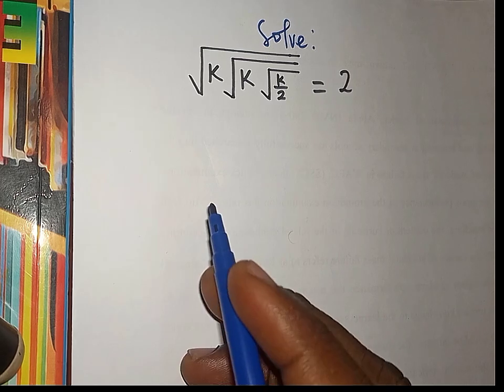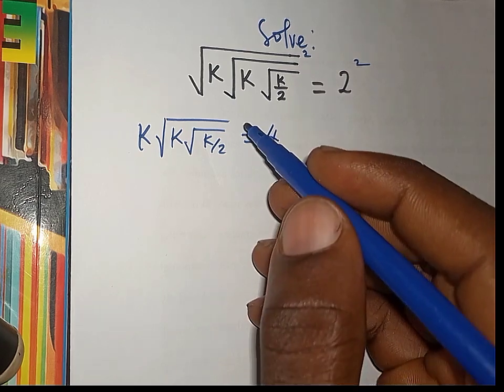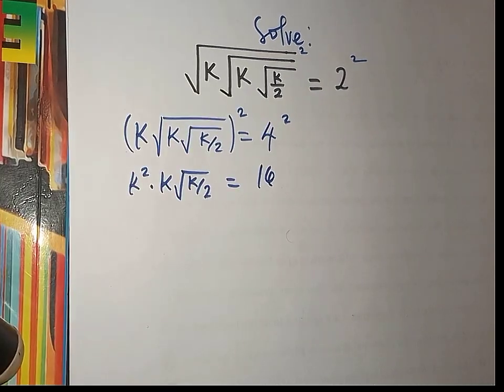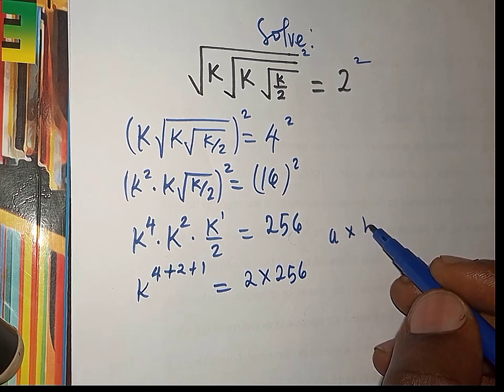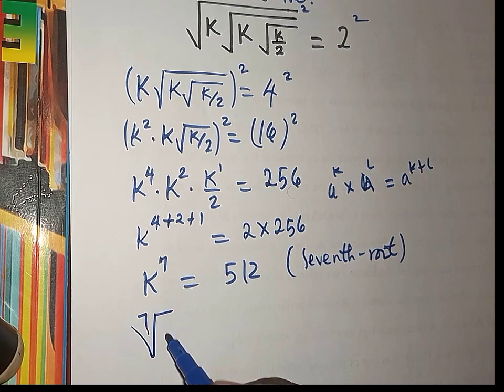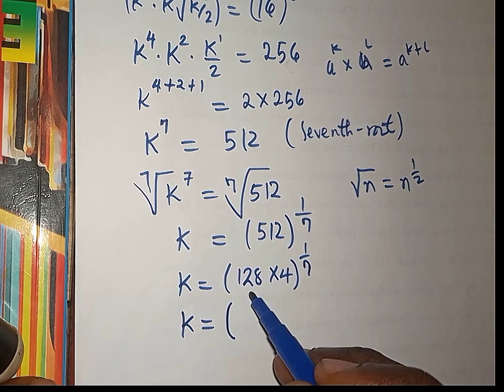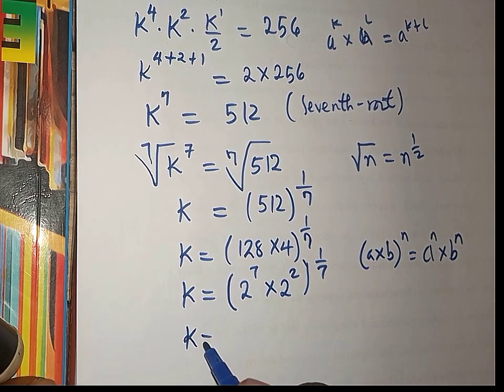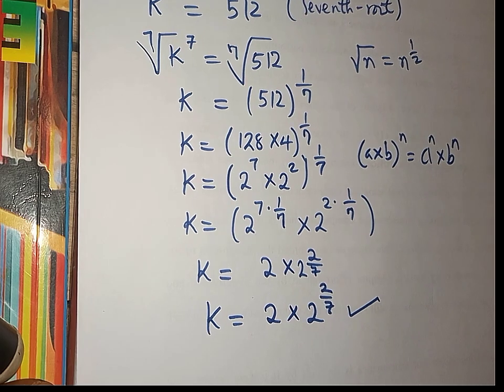China|Can you Conquer the Radical Equation Challenge? 99% fail this radicalequations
Hello oo 👋, my good family 👪

See the video description below 👇 👇 👇

Description: Embark on a thrilling mathematical adventure with our Radical Equation Challenge! Delve into the realm of radical equations and put your problem-solving skills to the test against a series of captivating puzzles. From untangling intricate square roots to mastering complex expressions, this challenge will ignite your passion for mathematics and push the boundaries of your knowledge. Join us as we journey through the elegant intricacies of radical equations and uncover the joy of cracking each enigmatic problem. Are you ready to rise to the challenge and emerge victorious?